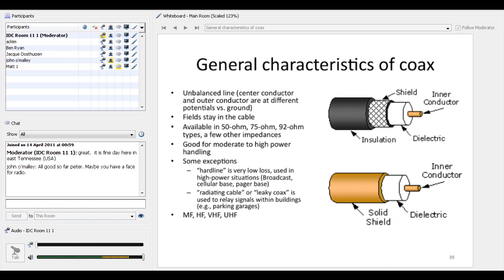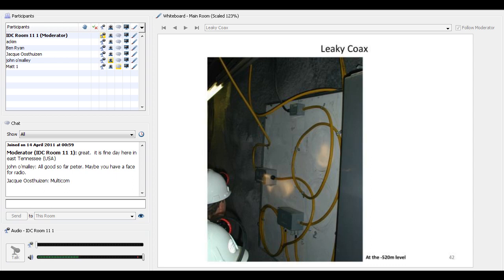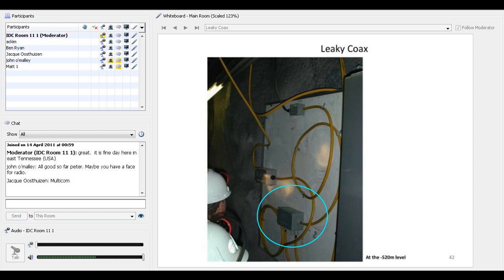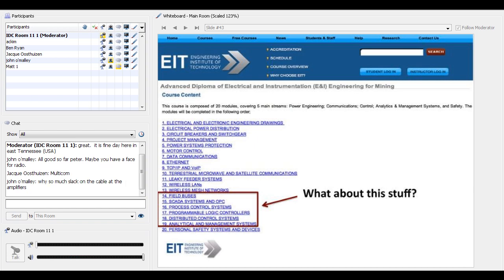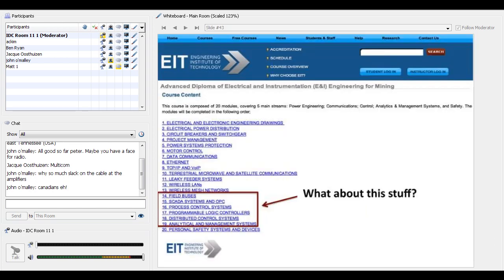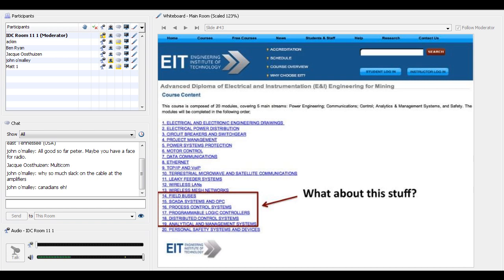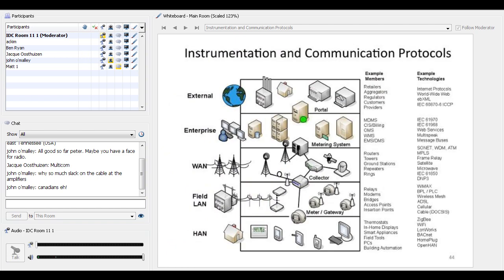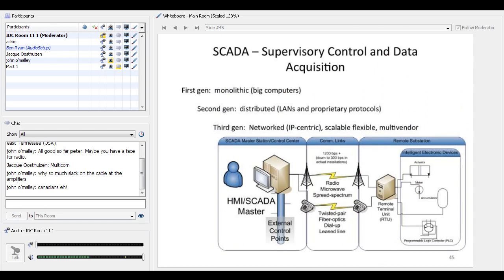Electrical And Electronic Engineering Drawings - Part 4